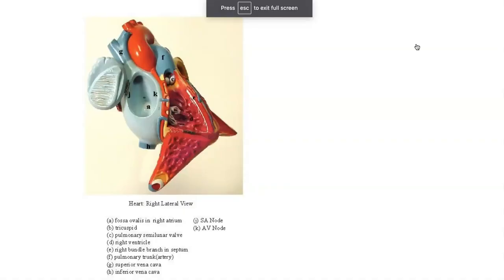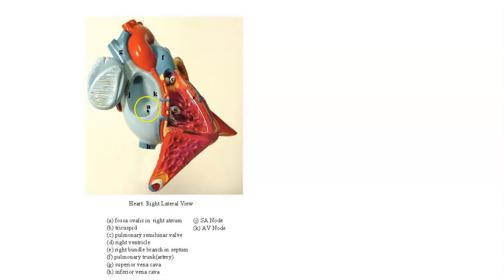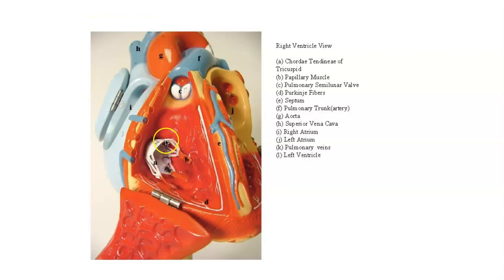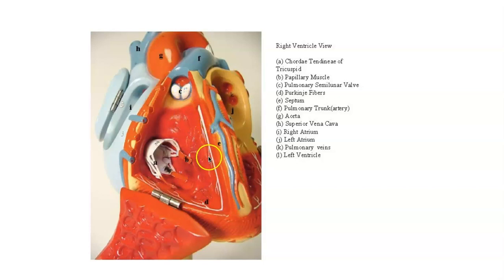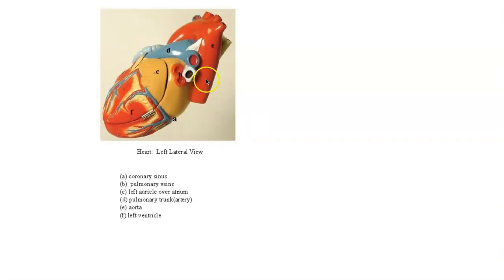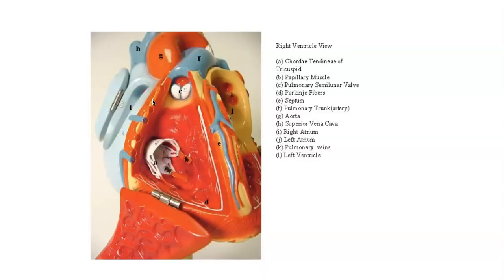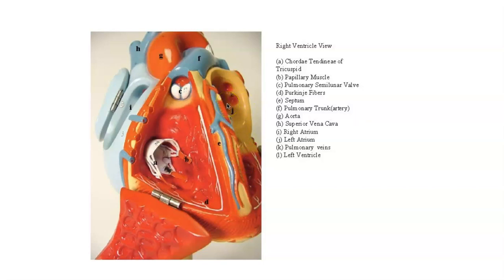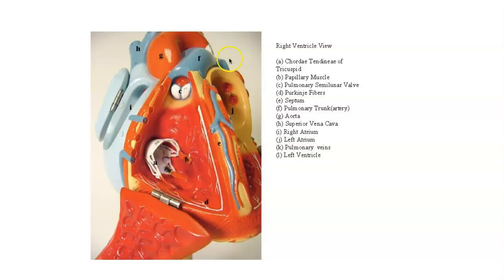Heart Anatomy - Very Basic Review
BIOL 112 Lab